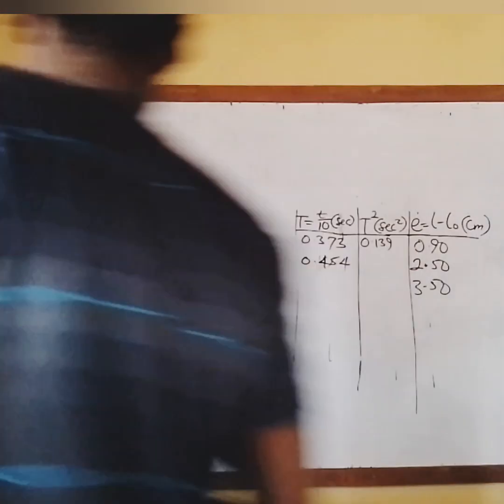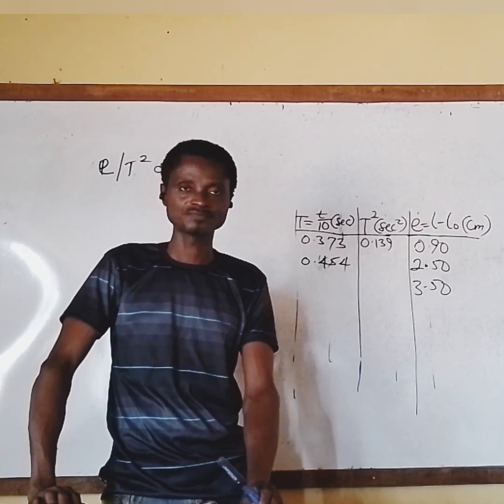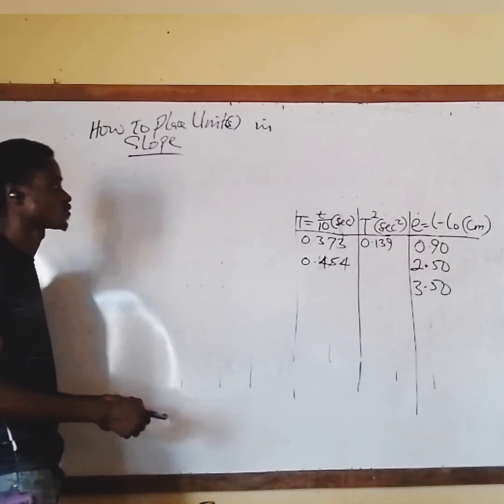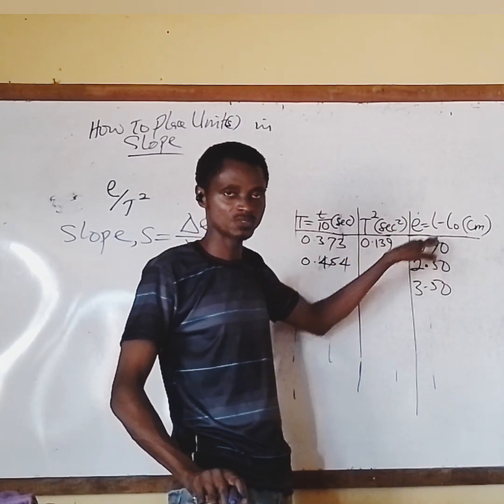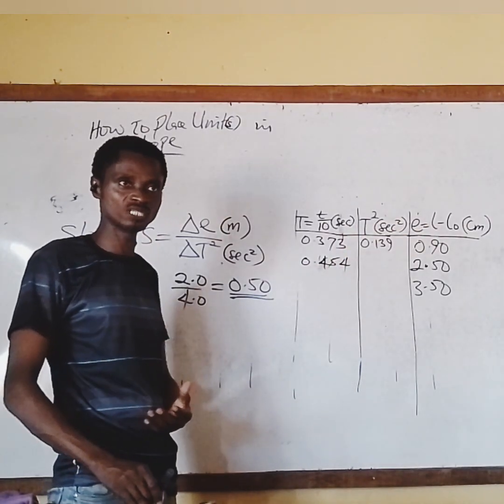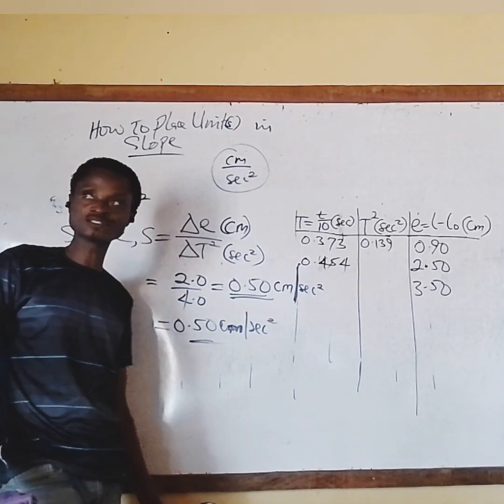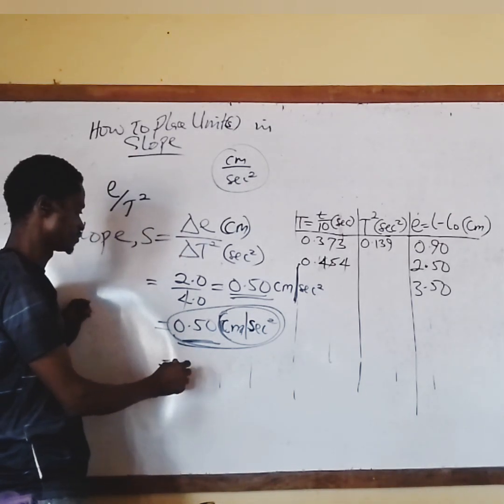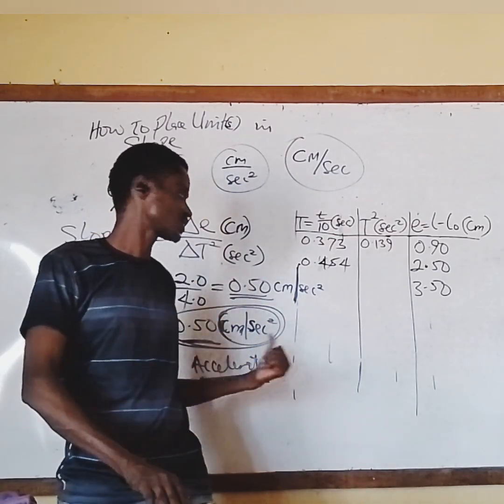How to place unit in slope (Mechanics)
over the years, science students have been in the dark not knowing how to place units in slope. this video can stand a chance of putting you all on how you can place units in any form of slope given to you.

mind you, slope is the same as gradient.